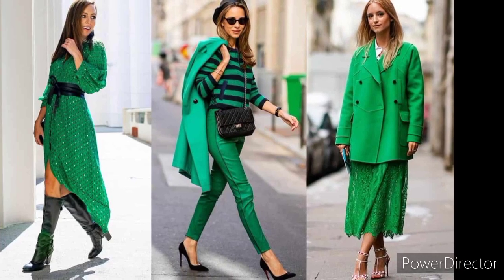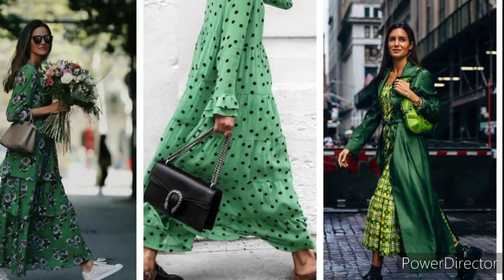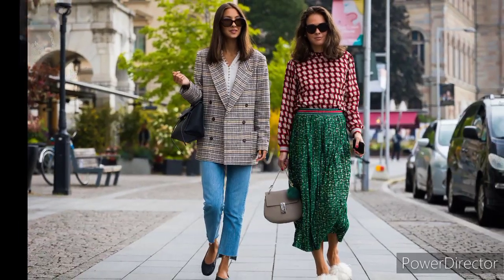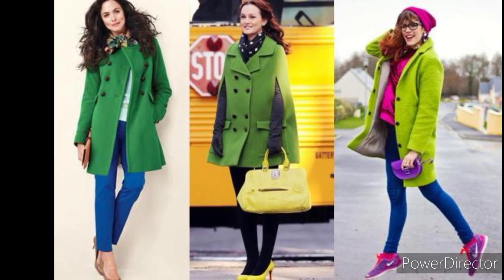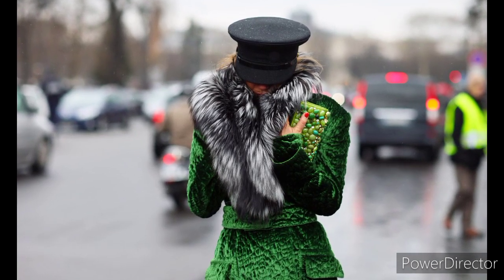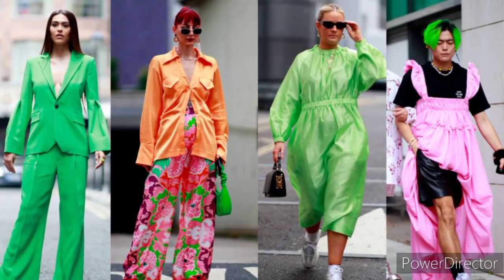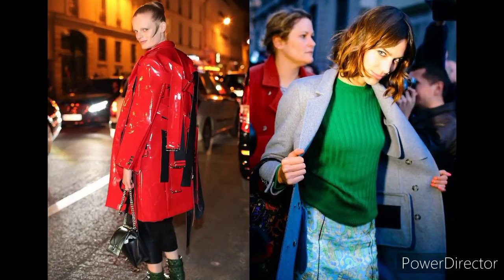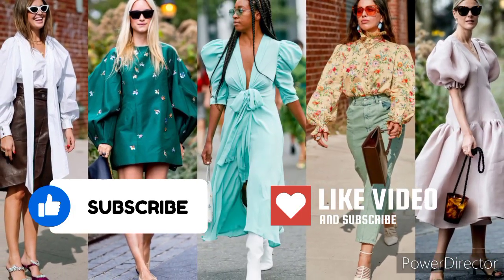Top Green Fashion Trends in 2023|Kelly Green Denim ,Emerald ,Green Denim Outfit Ideas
2023 is right around the corner and these best wearable fashion trends are kind of exciting! There are definitely a couple of style trends in 2022 that you are not going to like but there is definitely something for everyone in the upcoming top wearable latest fashion trends for 2023.

How to wear  you choose the new fashion trends in 2023? 👈🧣

Shoe Trends